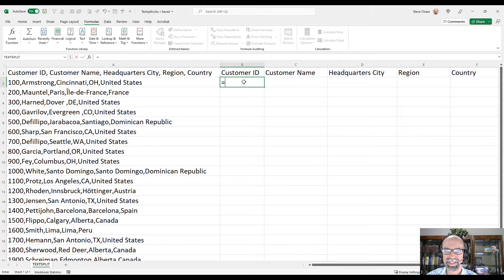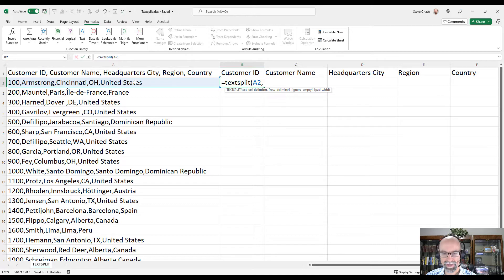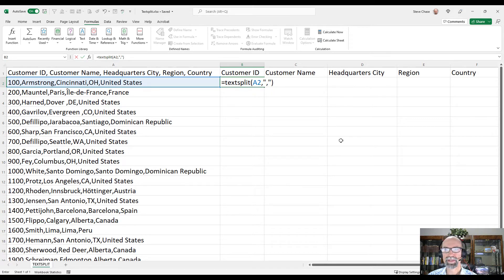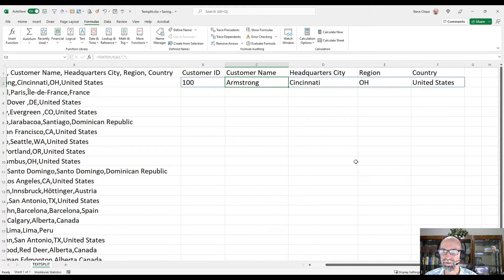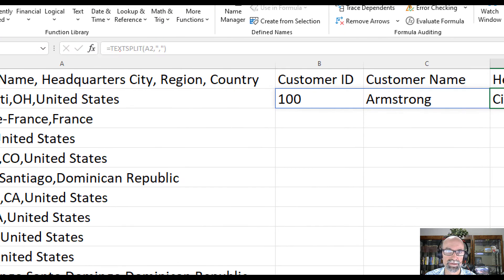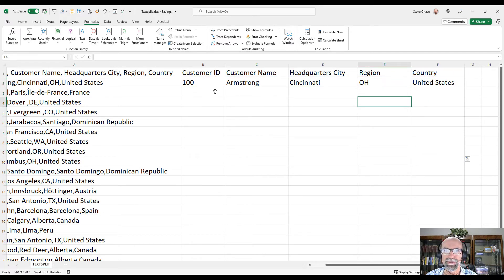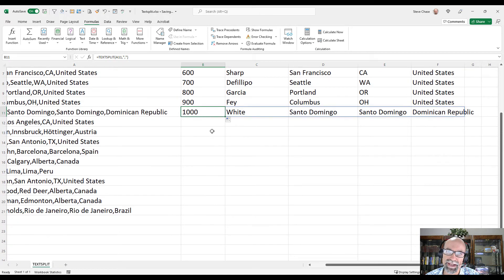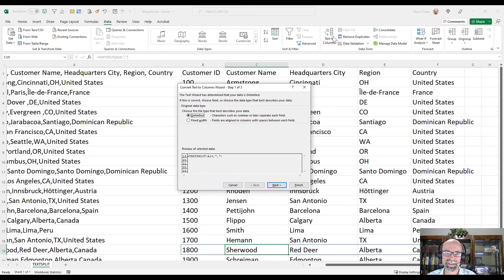TextSplit New Excel Function - the Alternative to Text to Columns